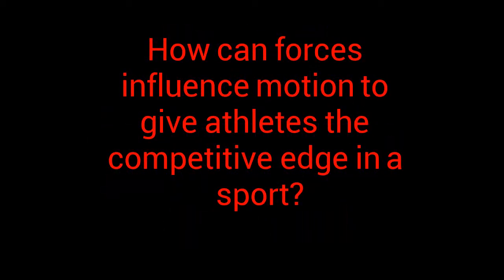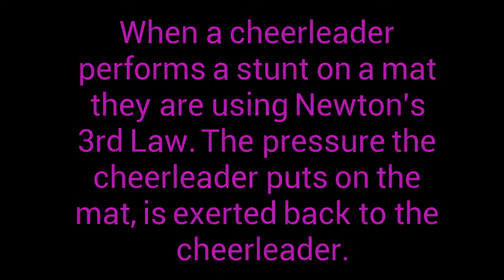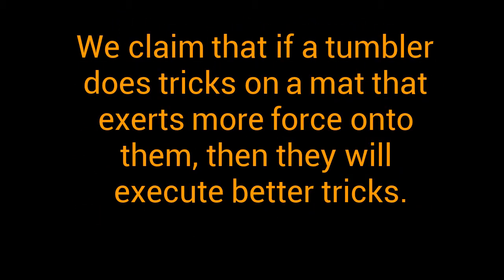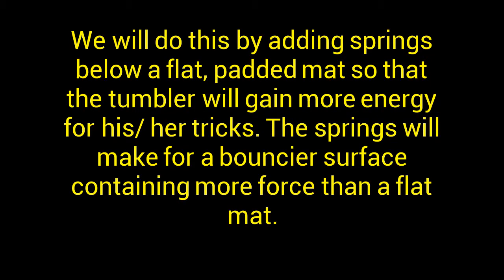Physics of Cheerleading By Lauren Tumey, Josie Meyer, Alana Ford